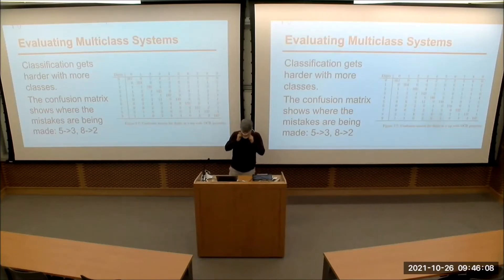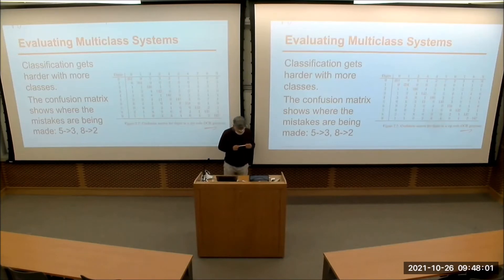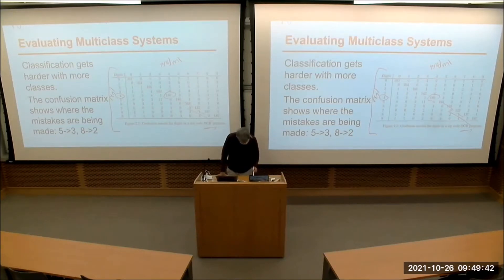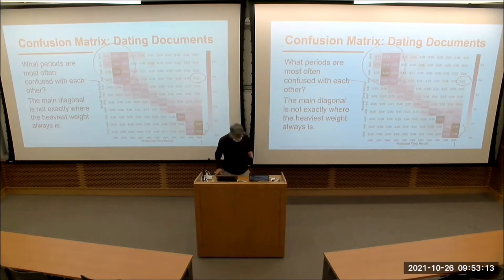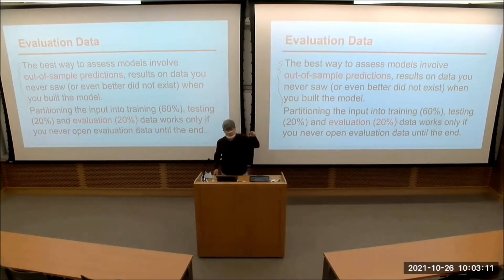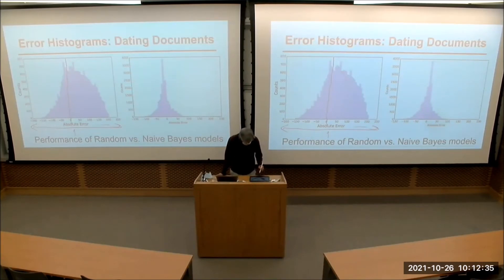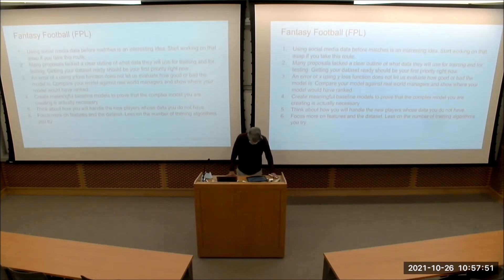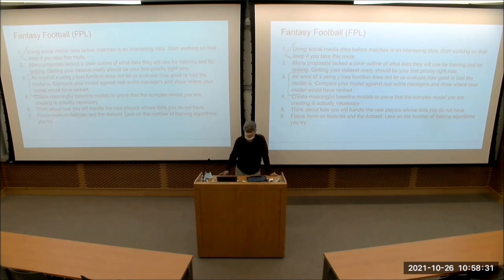CSE 519 --- Lecture 14: Validating Models (Fall 2021)